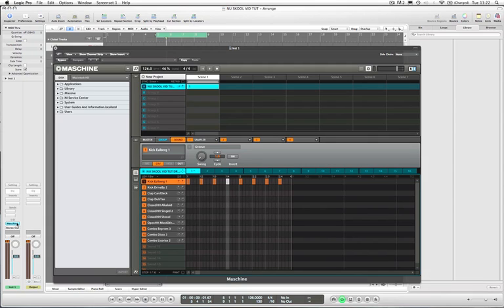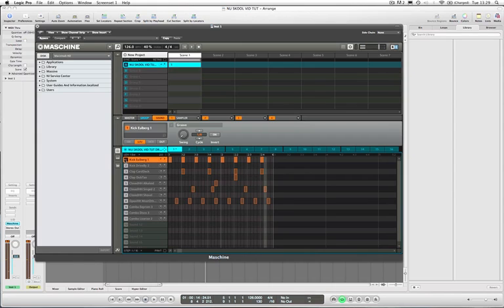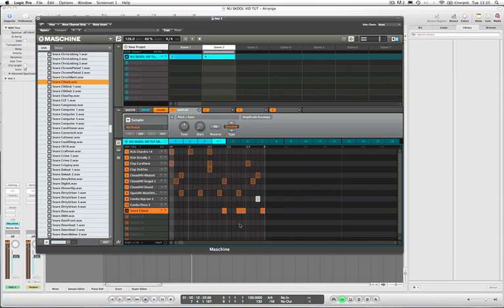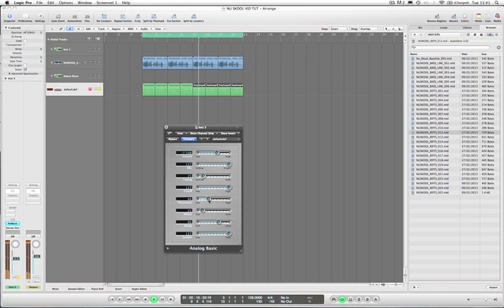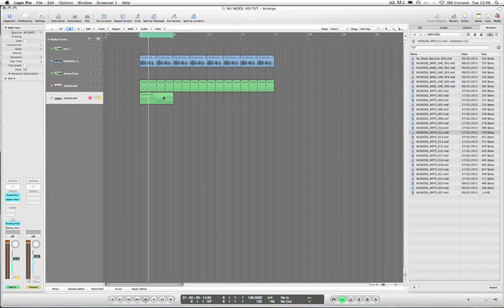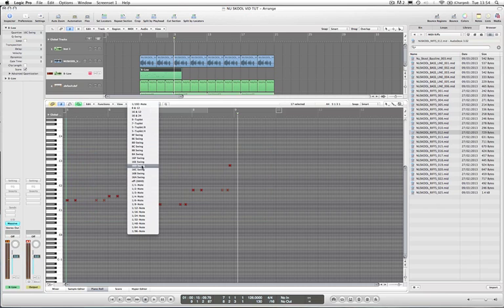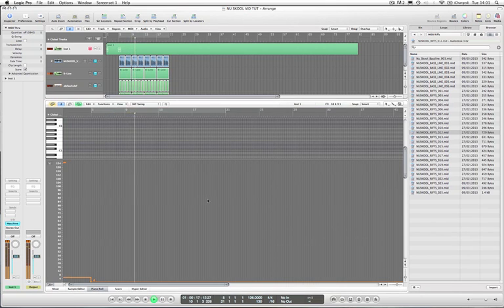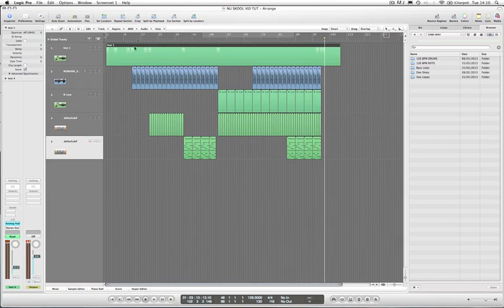How to Make Nu Skool Garage Music by Jeremy Sylvester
Urban Dubz YouTube is the home of underground house and garage music (new & classics) with DJs/artists including Jeremy Sylvester, Club Asylum, Keziasoul, Club Connoisseur, DJ Whooshhh, Nutcracka, DJ MJ, Lord Byron, Blenda, Mikey DJ, Mr Adz, Paul Groove, Groove Chronicles, Dem2, Brock Edwards, Onyx Stone, Kayleigh Gibson, Lady T, + more. Online one to one Consultancy (Subscription)

Vocal Loop and MIDI Chords taken from 'Sounds of Nu Skool Garage' Sample Pack by Jeremy Sylvester..

Get notified of future events with Urban Dubz (London / Birmingham)

Sign-up to Urban Dubz Events Mailing List.
(FREE Exclusive DJ Mix on sign-up)